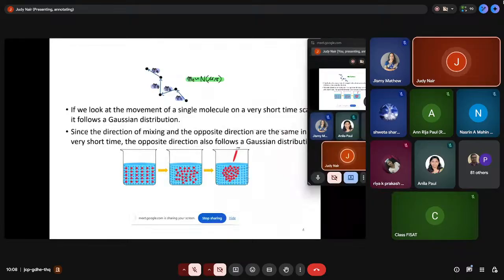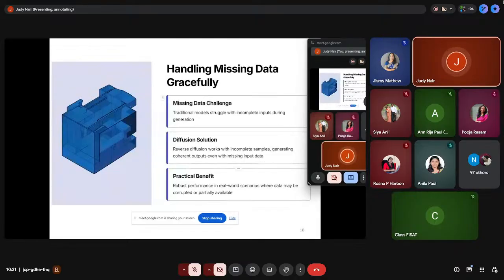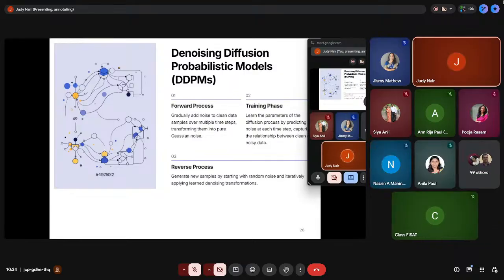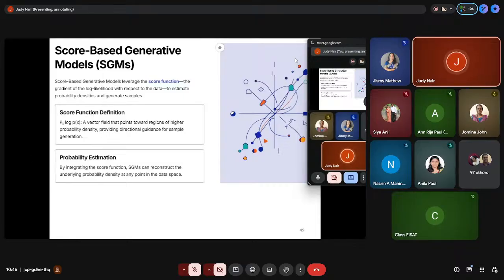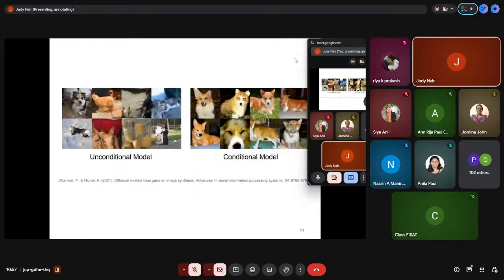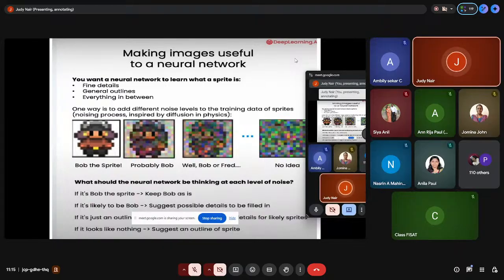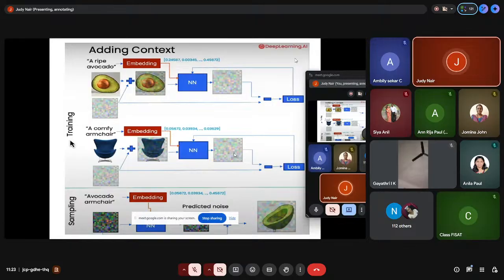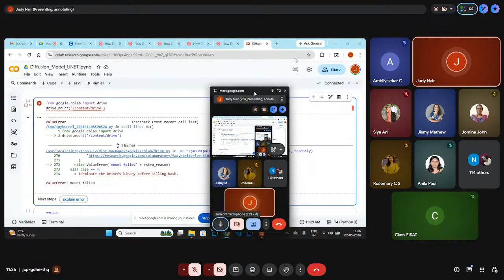Six Days National Level FDP on Generative AI and Building LLM | Live | Day 6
Six Days National Level FDP on Generative AI and Building LLM | Organized by Dept. of Computer Science and Engineering | FISAT | 27th April 2026 - 2nd May 2026